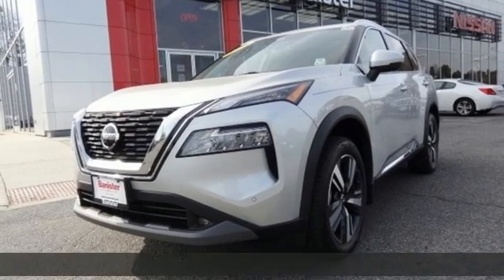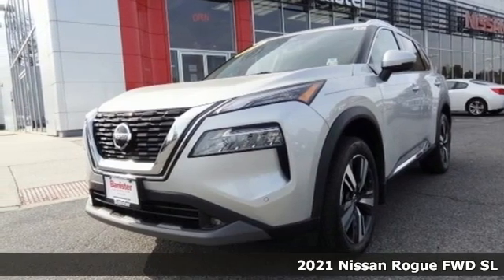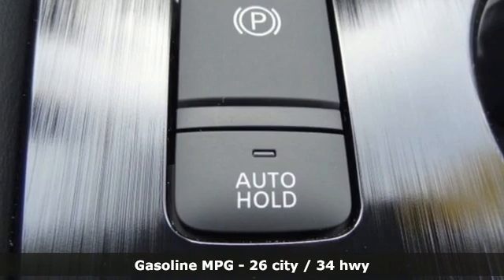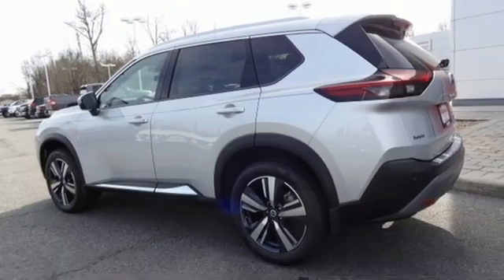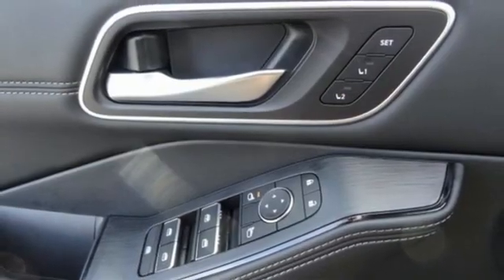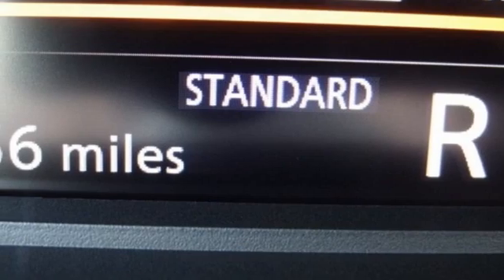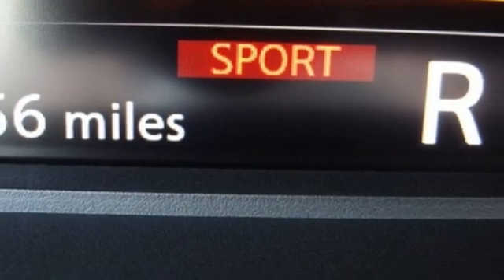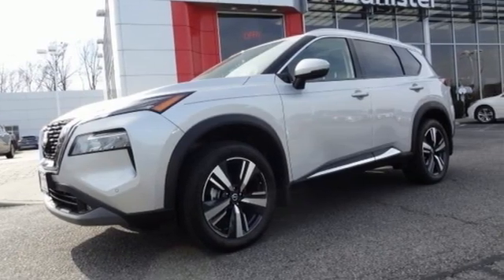2021 Nissan Rogue Chesapeake, VA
Phone:

Year: 2021
Make: Nissan
Model: Rogue
Trim: SL
Engine: 2.5L I4 DOHC 16V
Transmission: CVT with Xtronic
Color: Silver
Interior: Charcoal
Stock #: MC685634
VIN: 5N1AT3CA9MC685634

Address:
930 N. Battlefield Blvd.